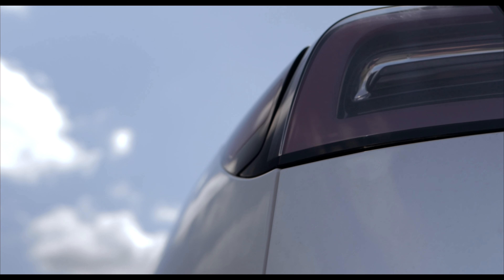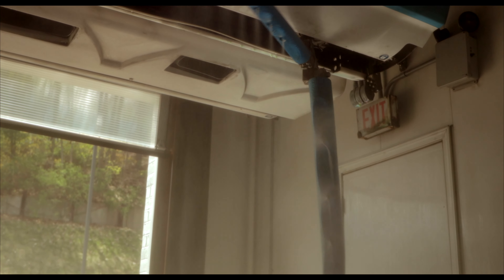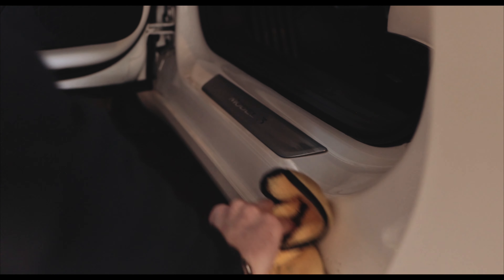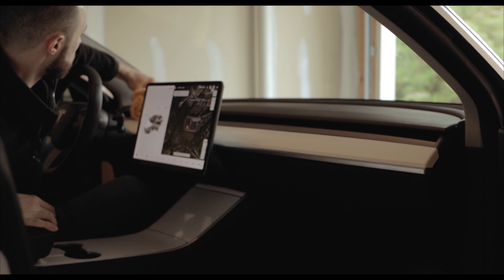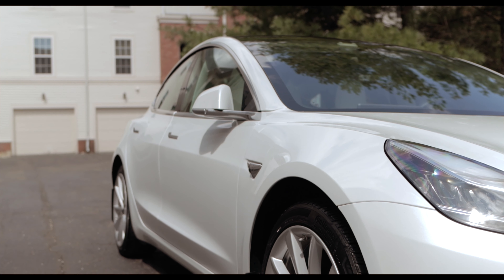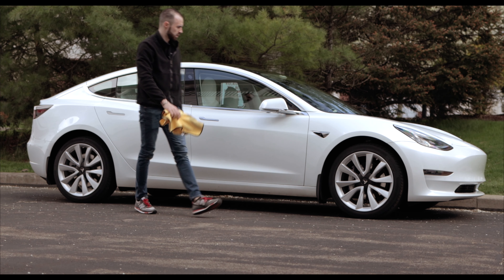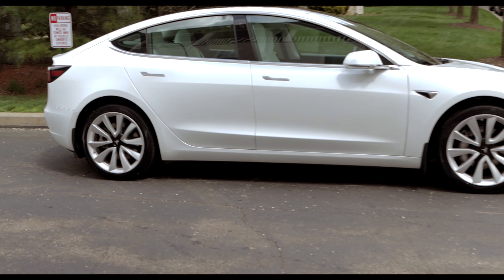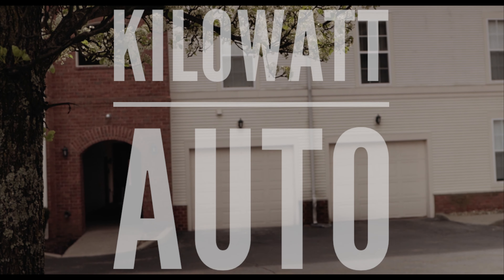The Minimalist Approach to Keep Your Tesla Looking Brand New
This is my minimalist approach to keeping my 2020 Tesla Model 3 looking showroom clean. I make an effort to clean my car on a weekly basis with just soap, water, and microfiber towels.

Car Specs:
2020 Tesla Model 3 Long Range
Dual Motor
Full Self Driving Package
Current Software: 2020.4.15